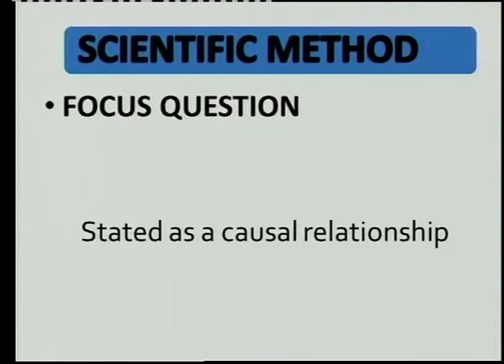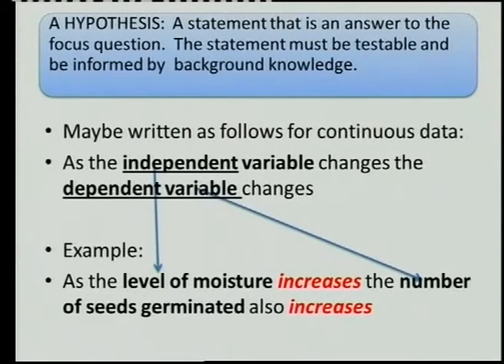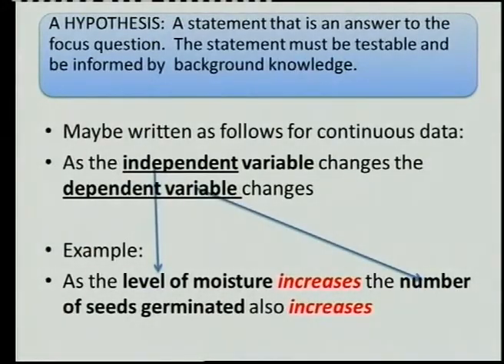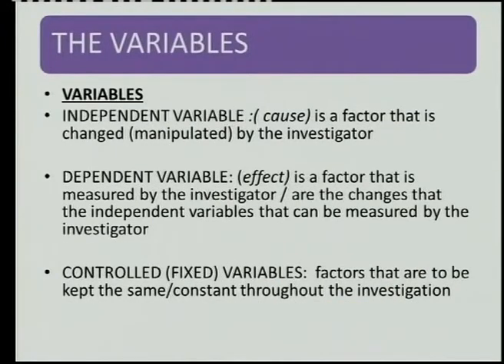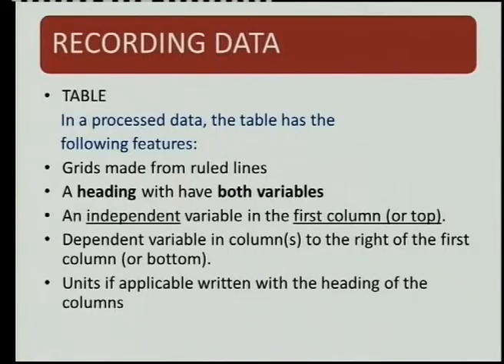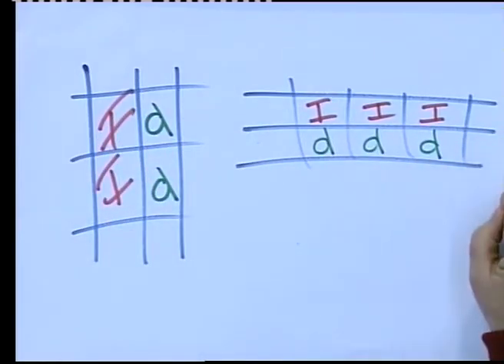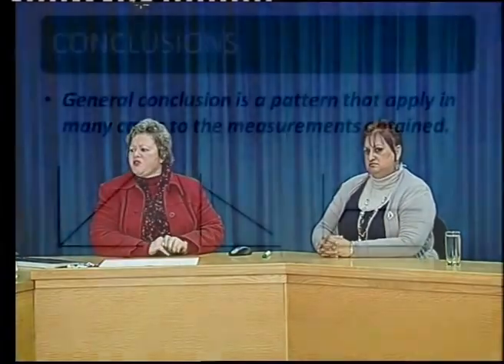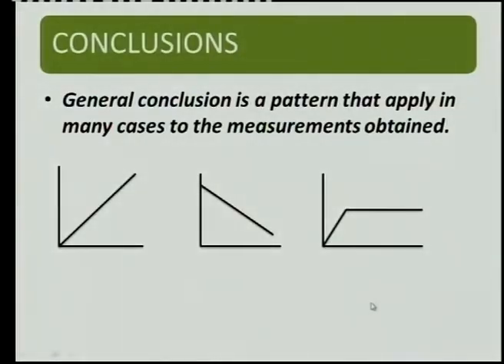Matric revision: Life Sciences: Investigations (2/3): Scientific method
Lesson conducted in English and Afrikaans:  focus question, state a hypothesis, recording data, and conclusions.